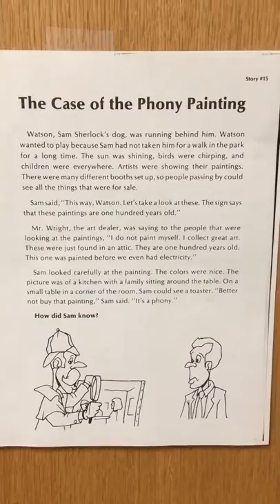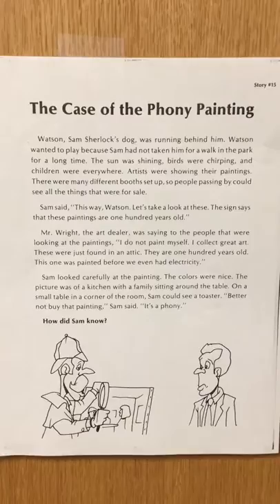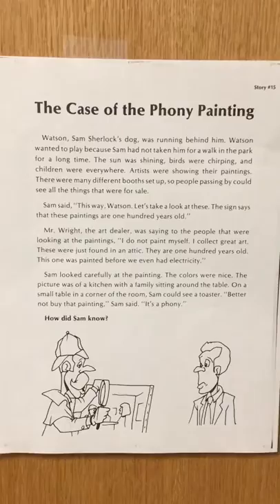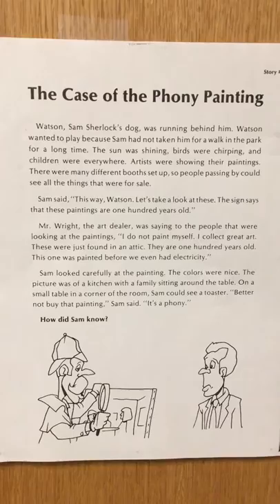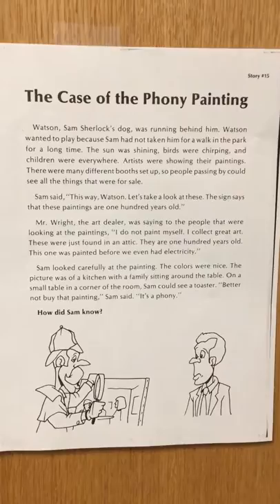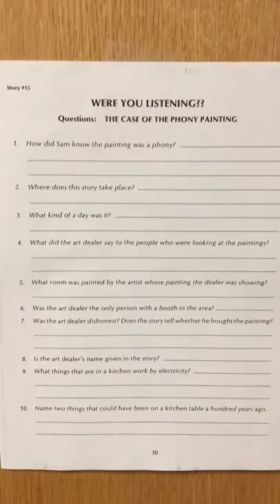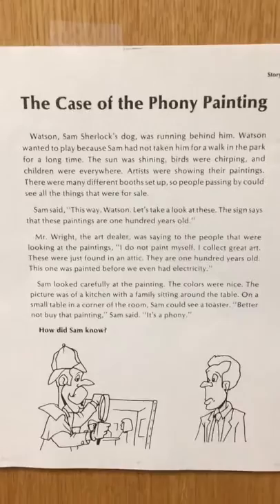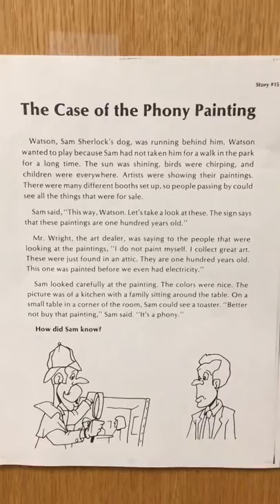Case of the Phony Painting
Fluency, mystery, critical thinking